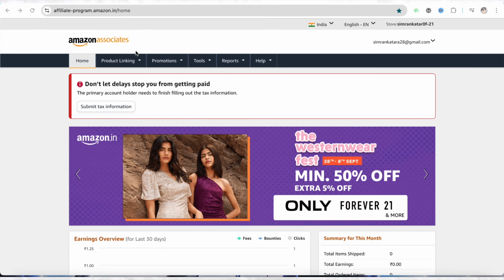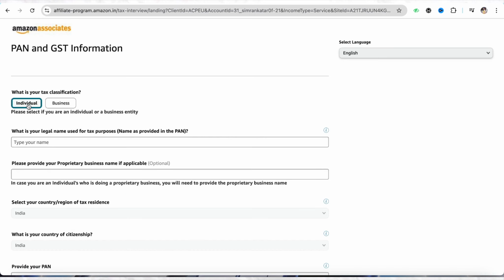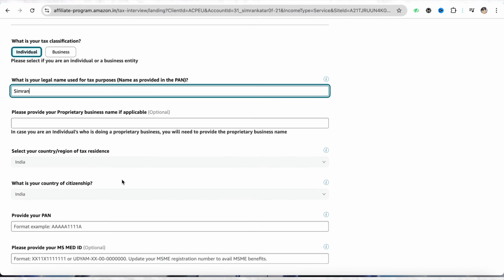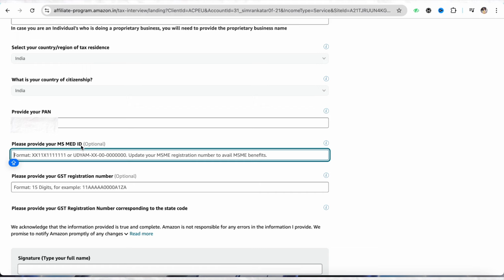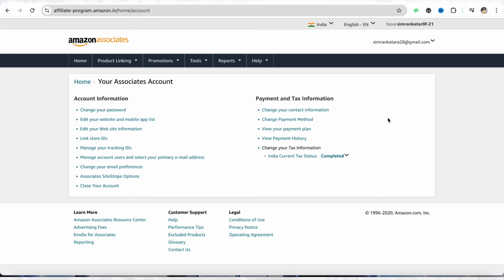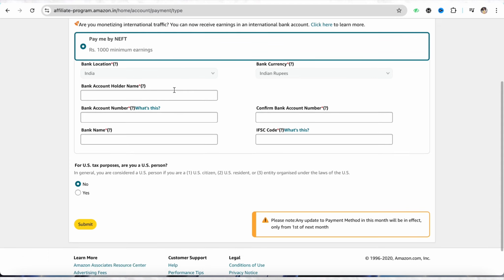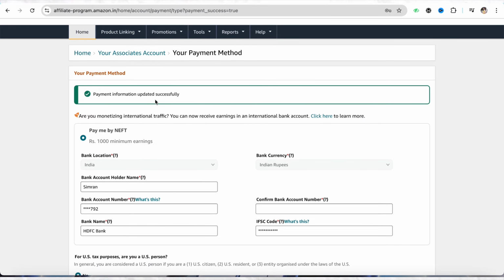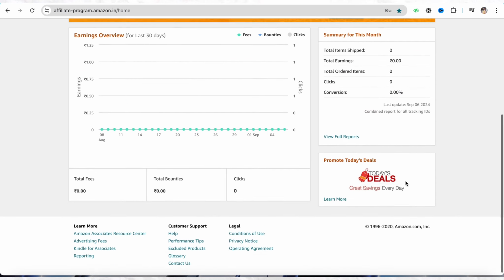How to submit tax information in Amazon Affiliate | Navigate Now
In This Video, learn .How to submit tax information in Amazon Affiliate
sumbit tax information. of the amazon information affilagte.